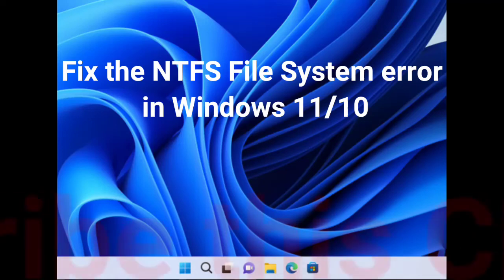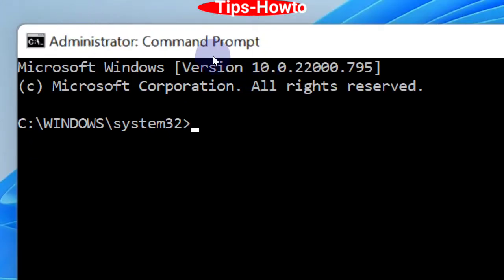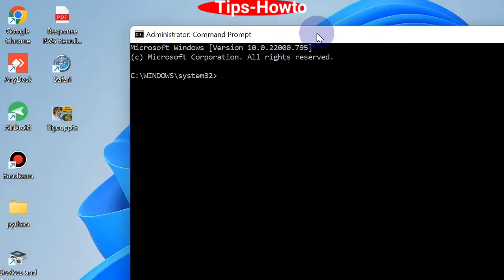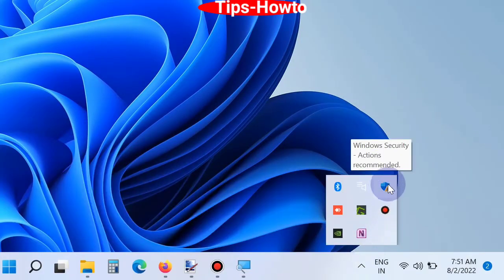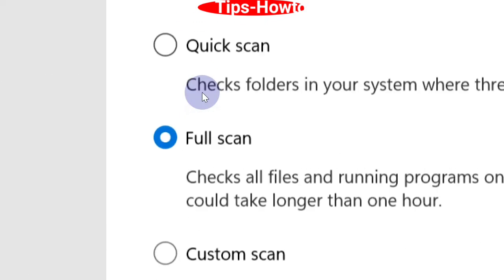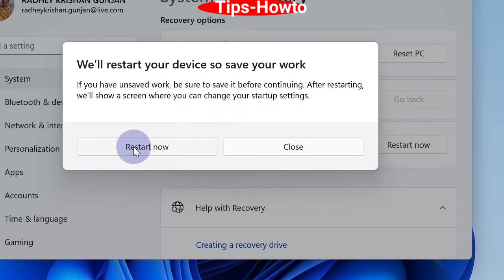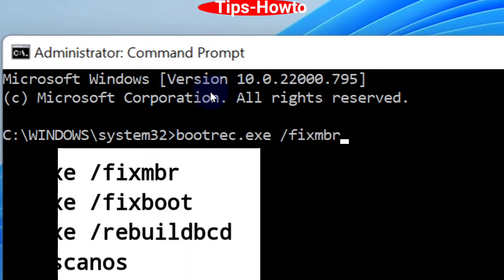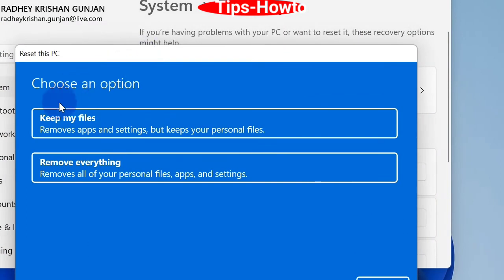Stop NTFS Blue Screens Forever With This Windows Fix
How to Fix NTFS_File_System_Blue Screen Error in Windows 11 / 10